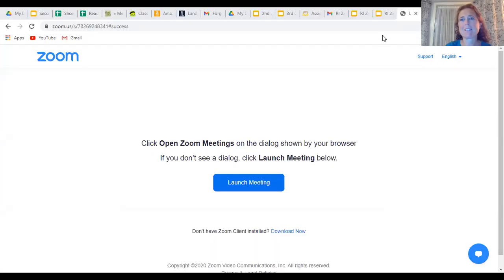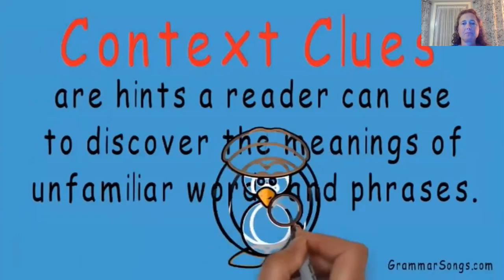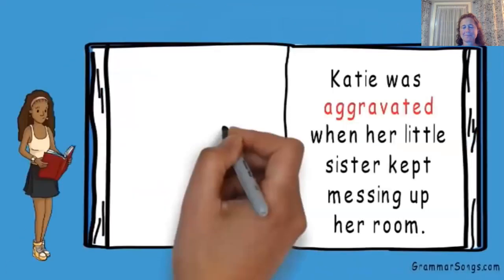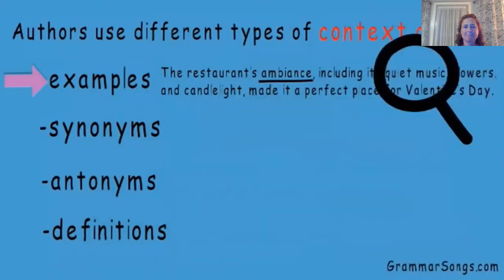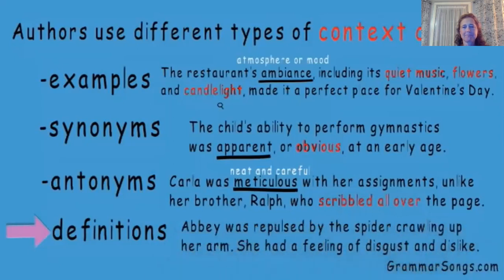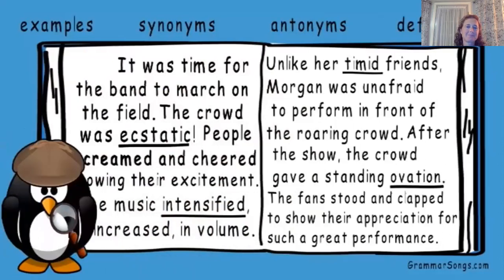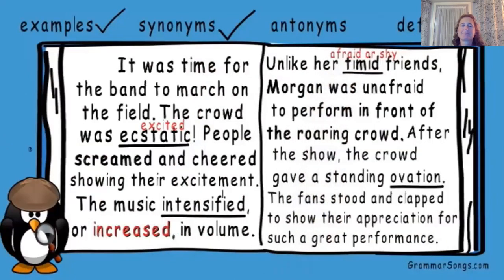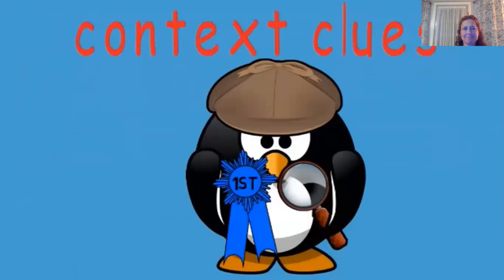2nd Grade Reading Lesson November 4